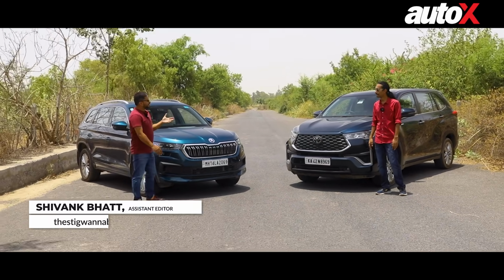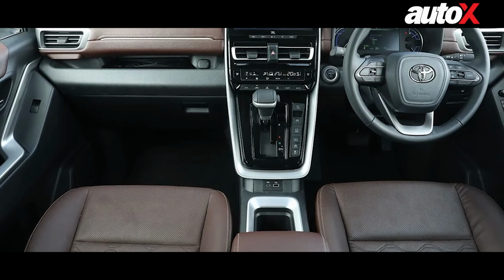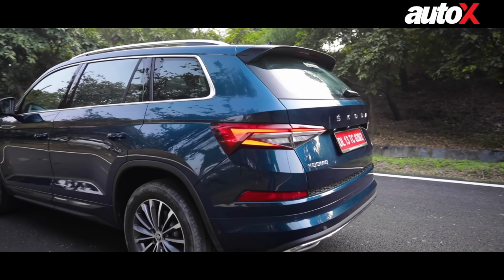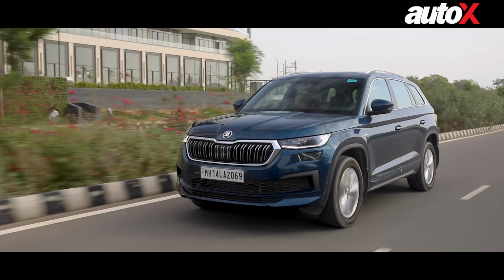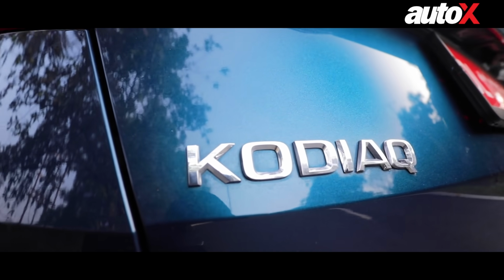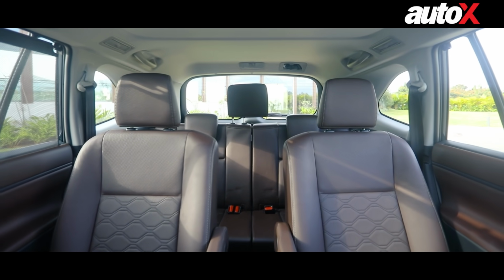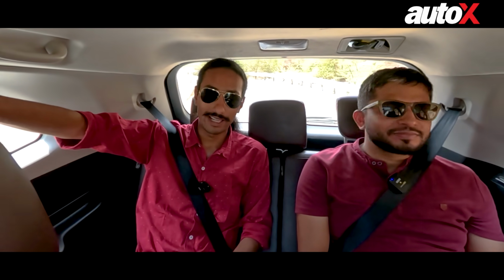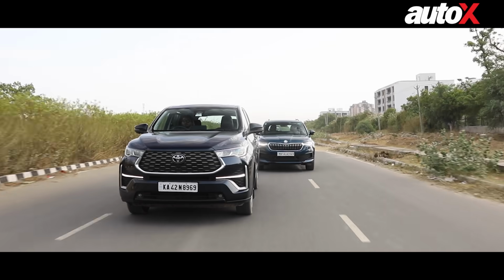Skoda Kodiaq vs Toyota Innova Hycross Comparison 2024 India | AWD vs Hybrid Battle | autoX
It is yet another car comparison video and this time we have the Toyota Innova Hycross vs Skoda Kodiaq 2024 India. Both models come with three rows of seating and cost north of Rs 30 lakh. While Aakash S Paul believes that the Toyota Innova Hycross is the better pick out of the two, owing to its efficient hybrid powertrain and plenty of interior space. However, Shivank Bhatt is of the opinion that people do not usually use the third row for long commutes and you might as well buy something luxurious and a lot more fun to drive. Which of these two is right, well the answer can only be found after watching the video!

Chapters:
00:00 - Intro
01:50 - Which has the better design?
03:59 - Innova Hycross driving & front row experience
09:32 - Kodiaq driving & front row experience
18:37 - Kodiaq 2nd row comfort
22:06 - Innova Hycross 2nd row comfort
25:23 - Kodiaq 3rd row space & comfort
27:12 - Innova Hycross 3rd row space & comfort
29:37 - Verdict

Presenter: Shivank Bhatt and Aakash Paul
Cinematographer: Sunil Chauhan
Editor: Manish Bharti

Similar Videos that you may like:
1) Mercedes EQA 250+ First Drive Review | BEST Electric Car in India Under Rs 70 Lakh? | 2024 | autoX
4) 2024 BMW 5 Series LWB Launching Soon In India | Here is Everything You Need To Know | autoX